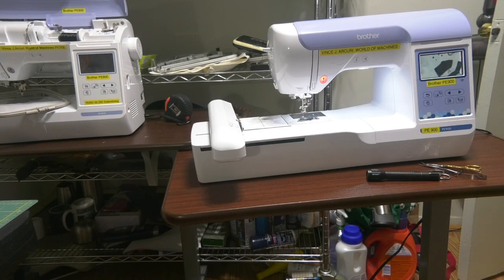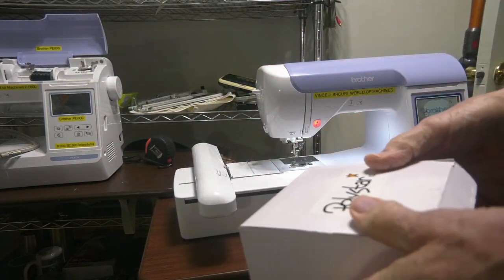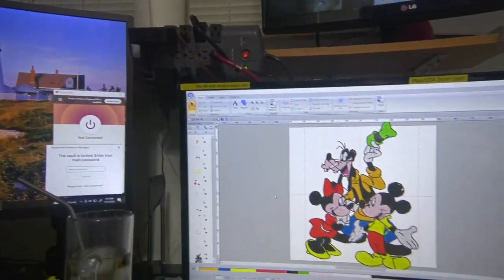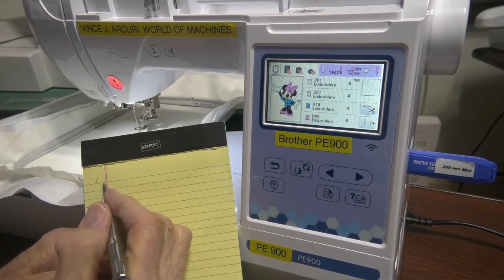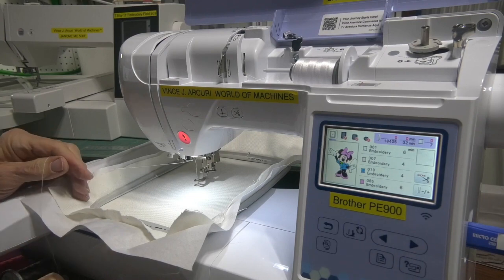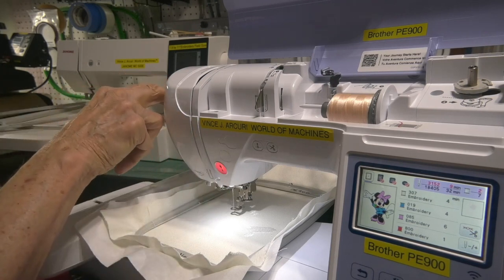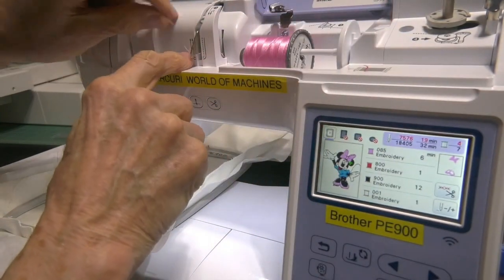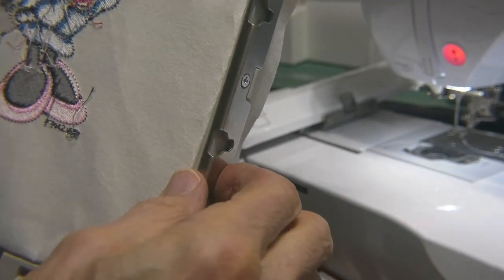Brother PE900. Getting started with your new machine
In this video I will show you how to get started using your new Brother embroidery machine.